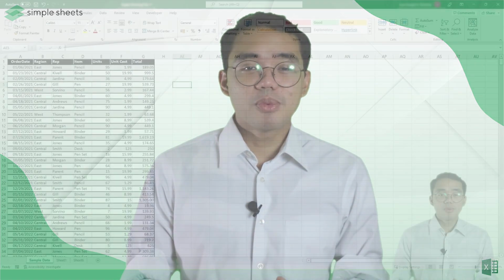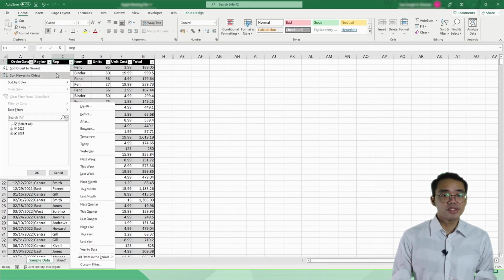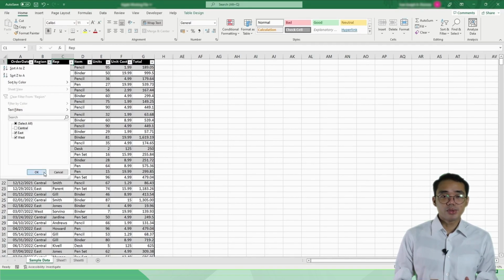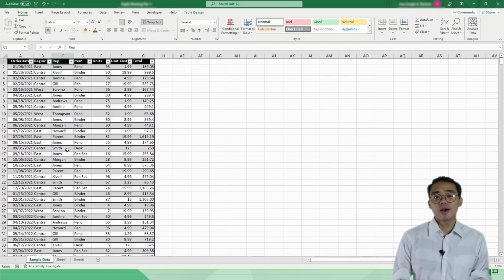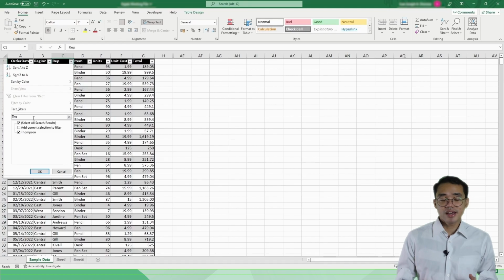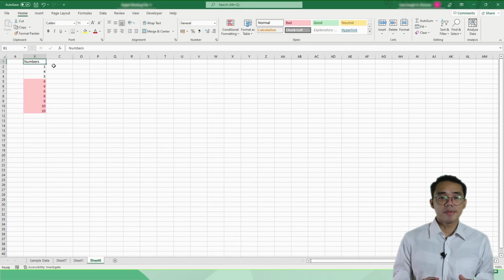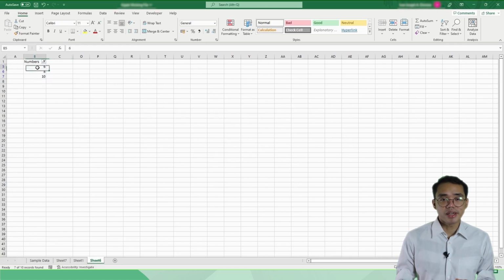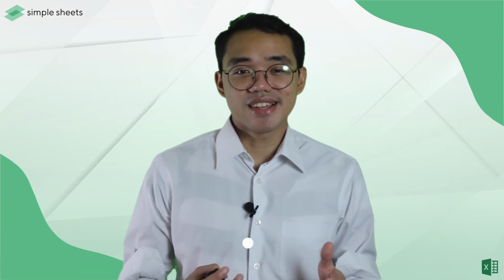How to Filter Stuff in Excel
Whether you're team WithFilter or NoFilter one thing's for sure. The Autofilter tool in Excel is a game changer when working with large tables and datasets, In this video, we talk about how to use the Autofilter tool in Excel to go through data and even remove duplicates!

Timestamps
00:00 - Introduction to filtering
00:50 - How to add a filter in Excel
02:31 - Filter Search Bar
03:19 - How to Remove Duplicates using the Autofilter tool

Project Management 📰
Marketing 📊
Supply Chain and Operations 🚚
Small Business 🦾
Human Resources 👨🏾‍🤝‍👨🏼
Data Analysis 👨‍🔬
Accounting 🧐
Finance 💵

🦄 Customizable
🧨 Dynamic
🎨 Designed
🏭 Formatted
👩‍🏫 Instructions and Videos
📈 Reporting Visuals

🔎 Lookups
🔨 Functions
🧪 Formulas
📊 Charts and Graphs
🔢 Dashboards